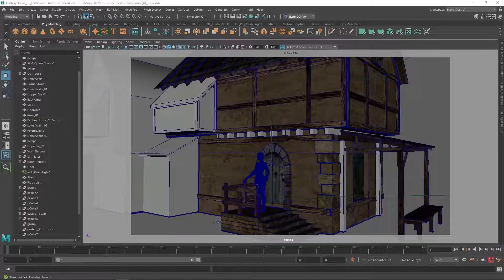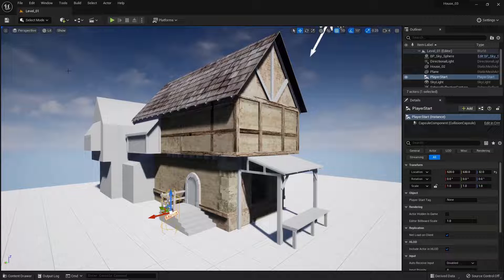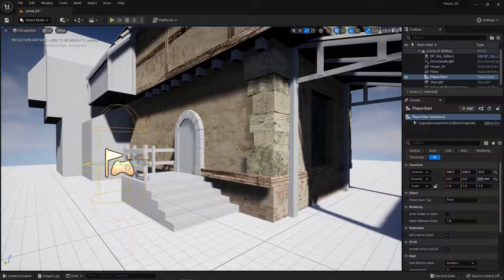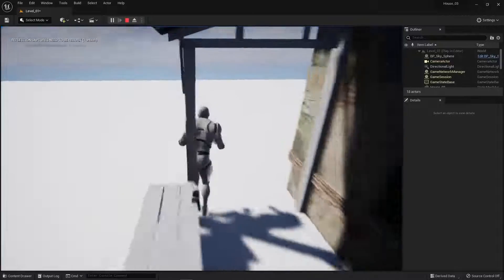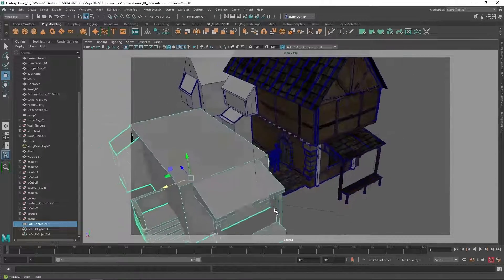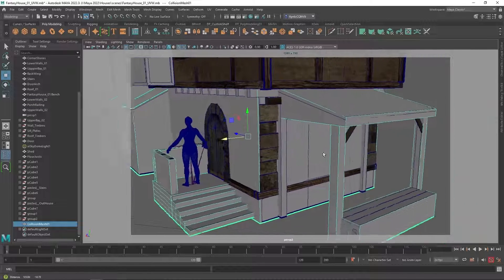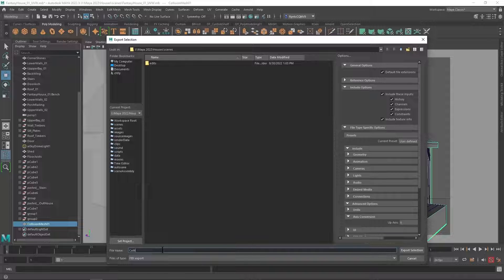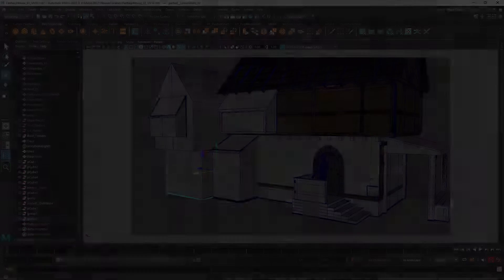Maya: Creating Collision Mesh 01/02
Create and export a collision mesh for use with your house in Unreal Engine